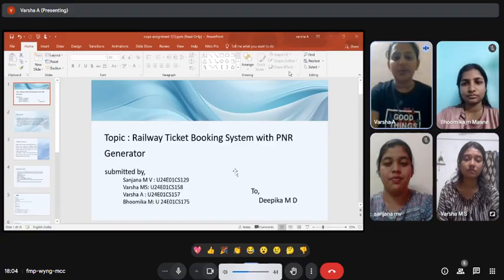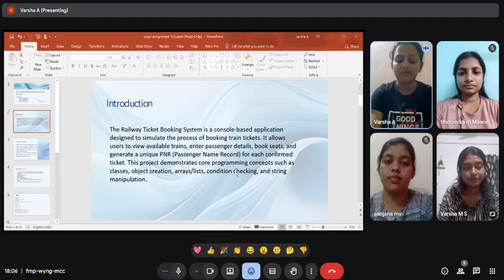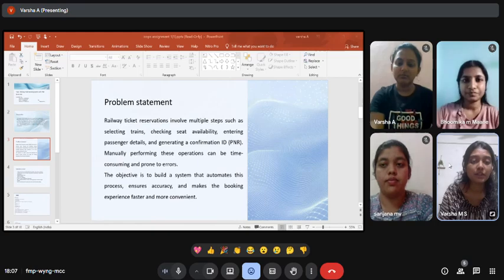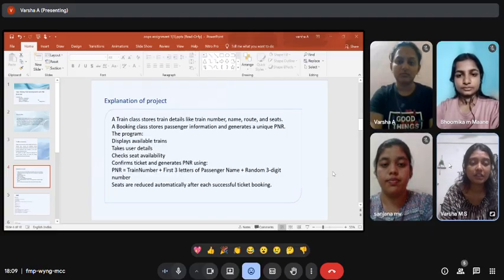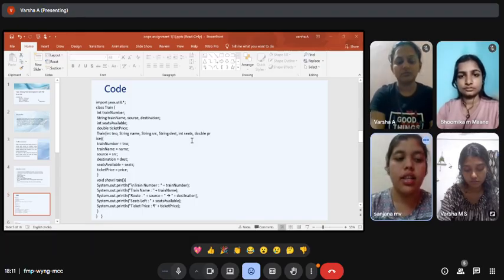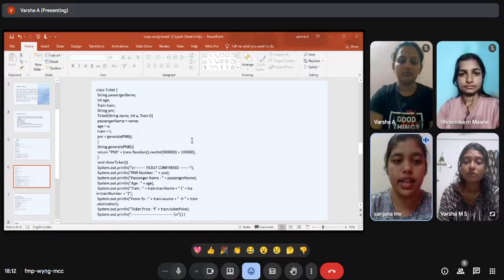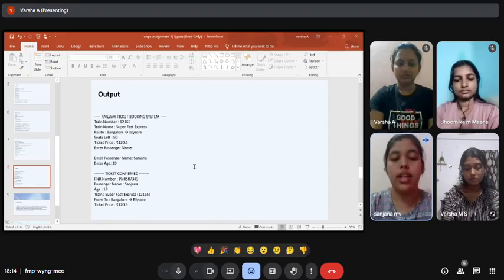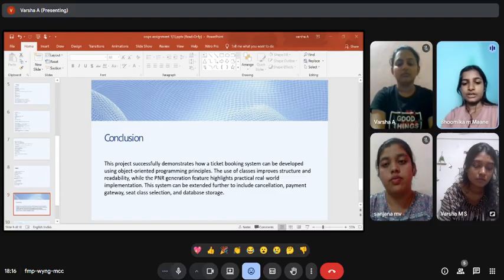Railway ticket booking system with PNR generator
In this video, we have implemented a Railway Ticket Booking System using Java and Object-Oriented Programming (OOP) concepts.
The project allows users to view train details, enter passenger information, book a ticket, and automatically generate a unique PNR number for confirmation.